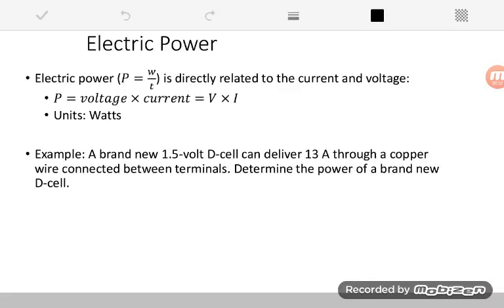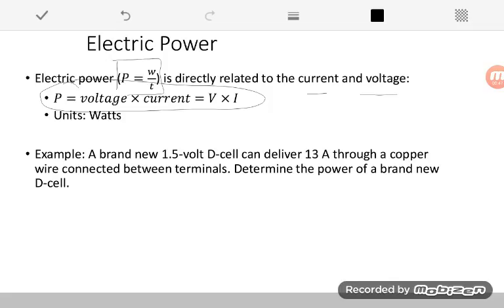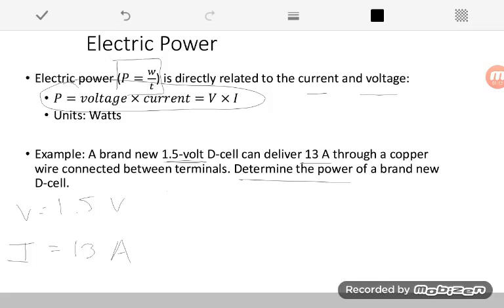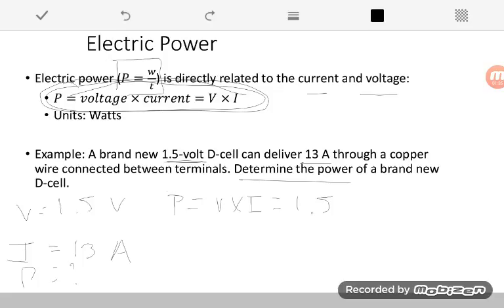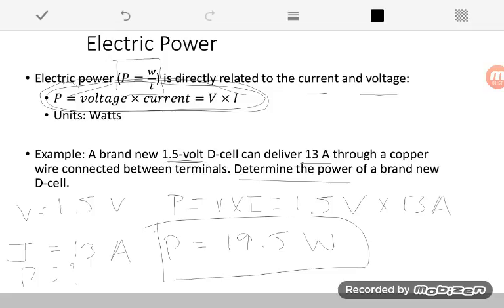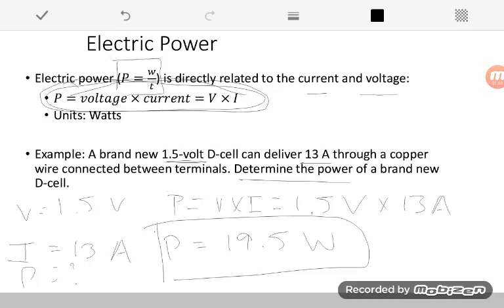Electric Power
How to calculate electric power from current and voltage.